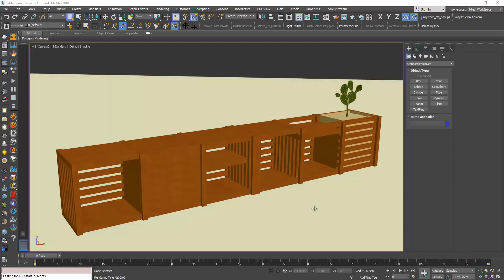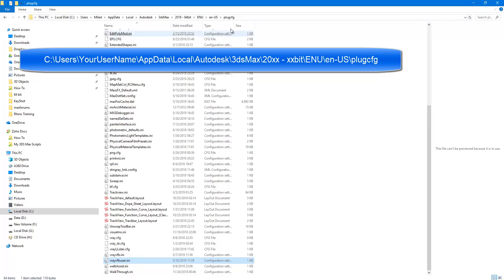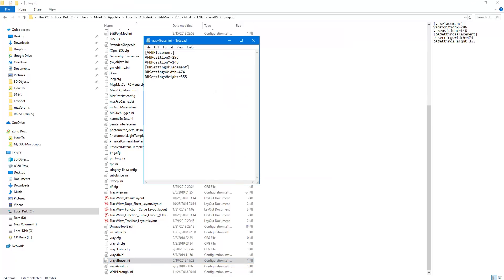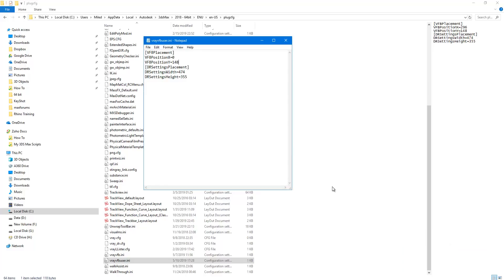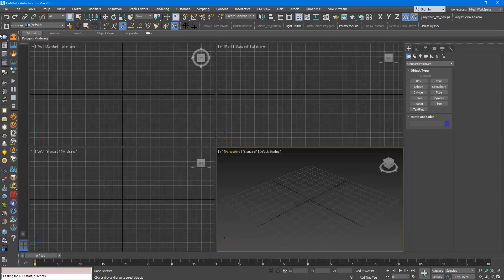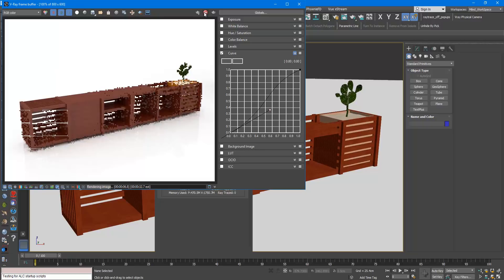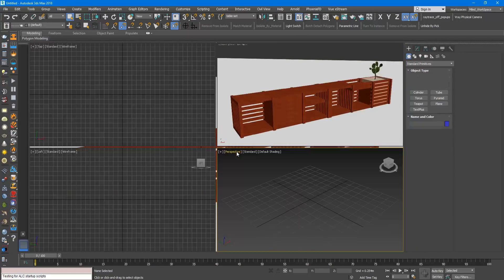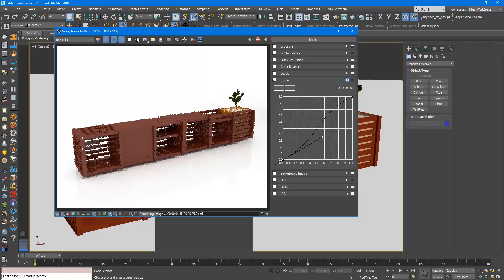3DS Max - V Ray - Change The V-Ray Frame Buffer Default Position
If you don't like the default position of the V-Ray frame buffer, or, if for some reason you lost the VFB and it's not appearing on your screen, this video will show you how to control the X and Y coordinates of the VFB on the screen.